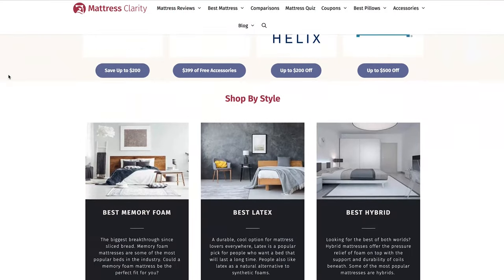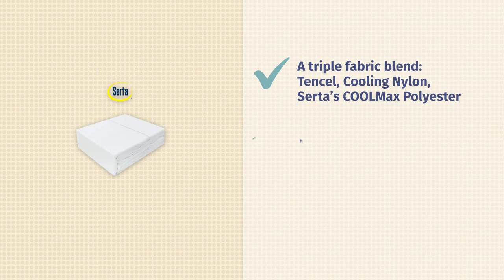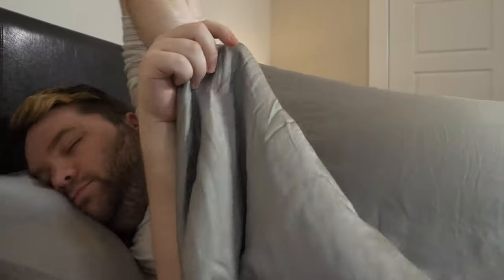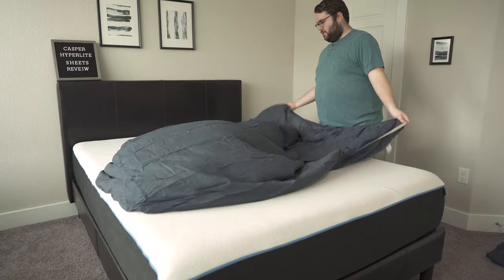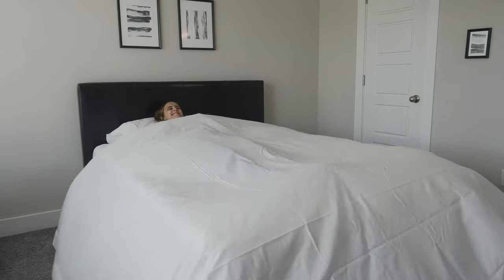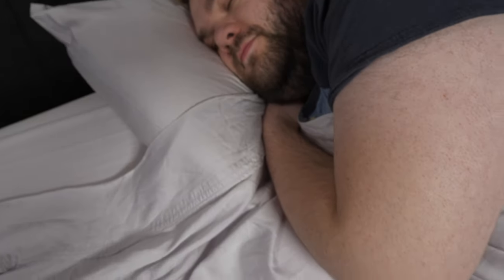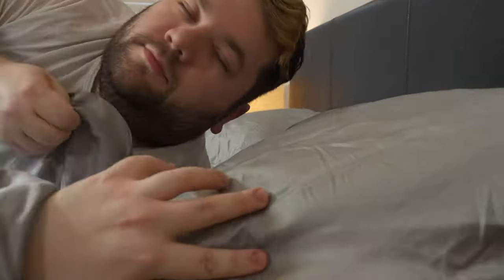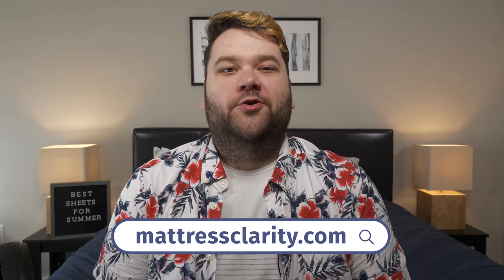The BEST Sheets for Summer☀️!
⬇️ Click the links below and SAVE BIG with our exclusive coupons on these sheets! ⬇️

No one likes burning up in the summer heat while they’re trying to sleep. That’s why we’ve got a list of some great sheets that will keep you cool during the night.

0:00 Best Sheets for Summer Overview
0:36 Editor’s Pick
1:23 Best Moisture-Wicking
2:10 Best Breathable
2:44 Coolest Cotton Sheets
3:12 Coolest Bamboo Sheets
3:58 What Type of Sheets Are Good For Summer?
4:20 Are Higher Thread Count Sheets Hotter?
4:39 Are Cooling Sheets Worth It?
4:59 Wrap Up

No one likes night sweats, or being so hot that they can’t sleep. That’s why we’ve compiled a short list of some of the best sheets to beat the summer heatwaves. The Serta Arctic sheets feel so cool, they might as well have been crafted from an Arctic iceberg. They’re made of a blend of fabrics that are all breathable and moisture-wicking.

But if sweating is your only issue, then you want a set of sheets to wick away moisture and keep you dry. Helix’s Tencel sheets will do just that, all while feeling like you’re sleeping in ultra-soft luxury, too. If you’re looking for a lightweight set that’s breathable, then you can’t go wrong with Casper’s Hyperlite sheets.

If you’re a fan of cotton, look at Sleep Number’s True Temp sheets. They’ll actively keep you cool with 37.5 particle technology. But if you’re not a fan of crisp, cotton sheets, take a look at Puffy’s bamboo sheets. They feel super soft and satin like, and they’re breathable and moisture-wicking so you’ll stay cool all night long.

Helix Mattress Coupon - Click the link to save up to $350!

Layla Mattress Coupon - Click the link to save $200 and get 2 FREE pillows!

Brooklyn Bedding Coupon: Click to save 20% on the Signature mattress!